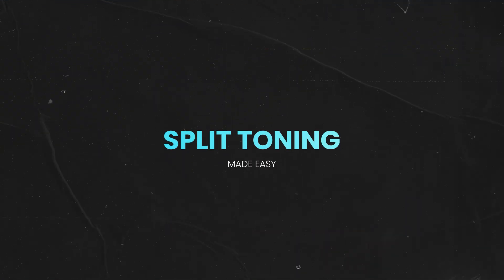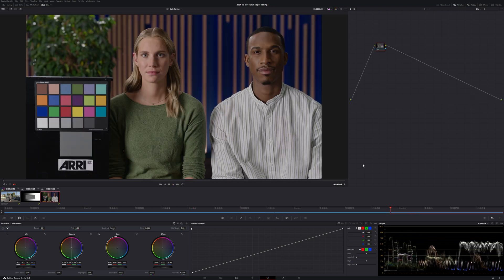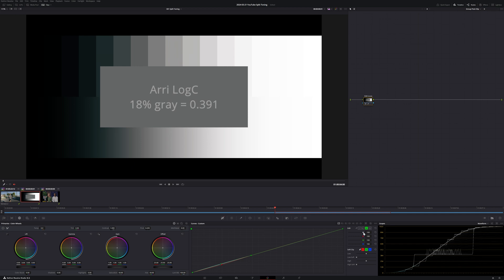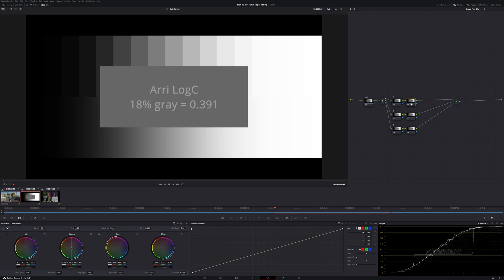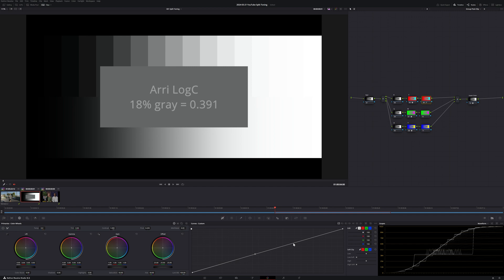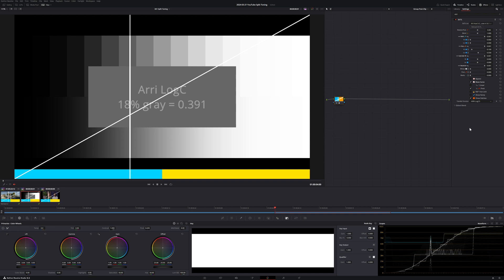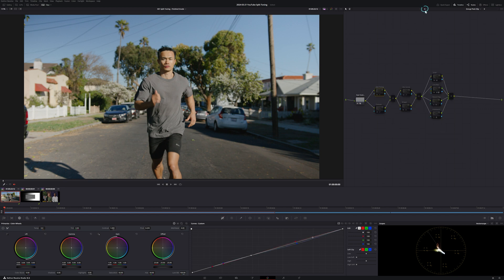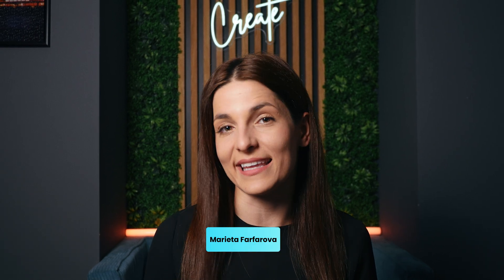Mastering Split Toning in DaVinci Resolve: Top 3 Techniques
How do you create a beautiful teal and orange look with split toning? These are my top 3 methods.

TIMECODE CHAPTERS:
00:00 - Intro
00:24 - What is split toning?
01:02 - Method 1: How to create split toning with RGB Custom curves?
03:37 - Method 2: How to do split toning in subtractive color?
06:24 - Method 3: Split toning with DCTL
08:29 - Final look

✨ ABOUT ME:
I’m Marieta Farfarova, a colourist and editor with 8 years of experience in post production. I’ve worked with NBA, Adobe, Porsche, Tiffany & Co., Amazon, etc. My objective is to share the best techniques I’ve learned in my colour grading journey so far.